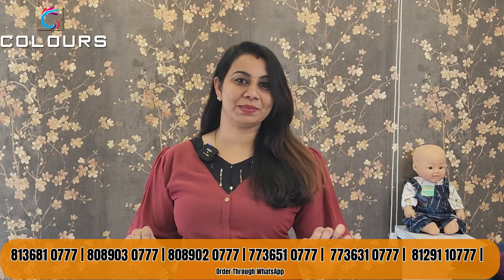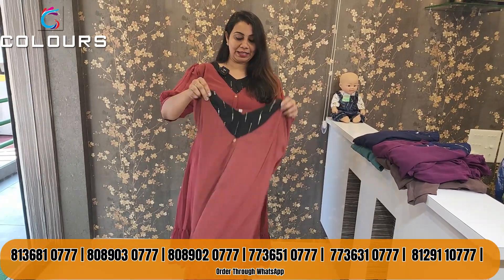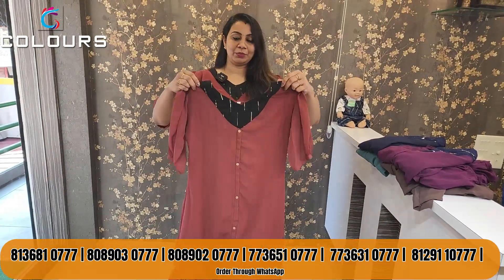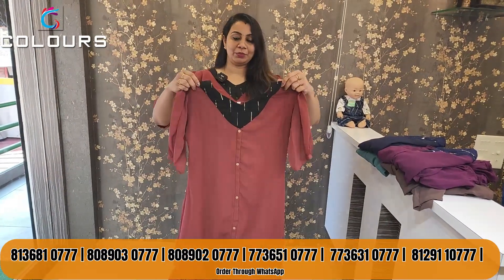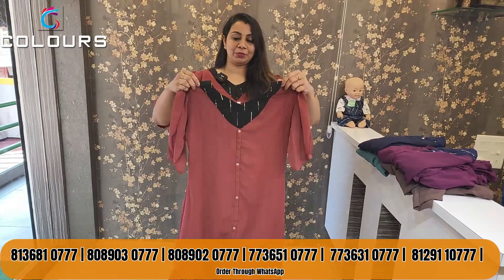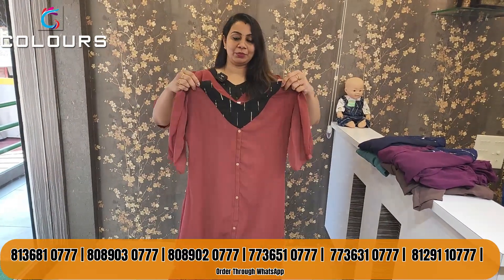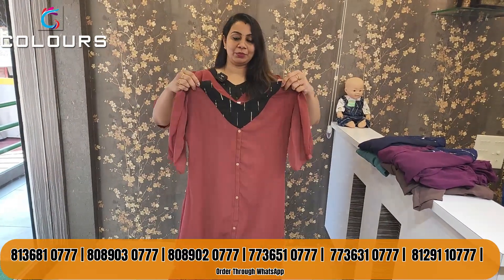WhatsApp Order ചെയ്യൂ... വേഗം 👌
✅𝐖𝐡𝐚𝐭𝐬𝐀𝐩𝐩 𝐎𝐫𝐝𝐞𝐫✅